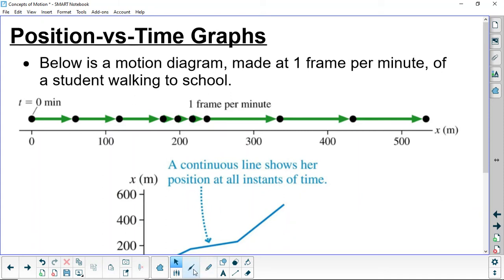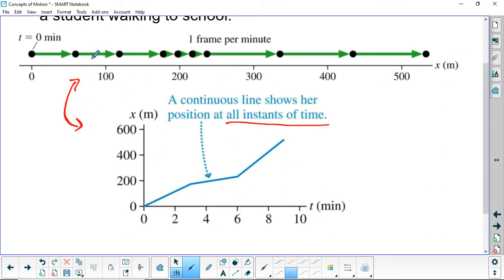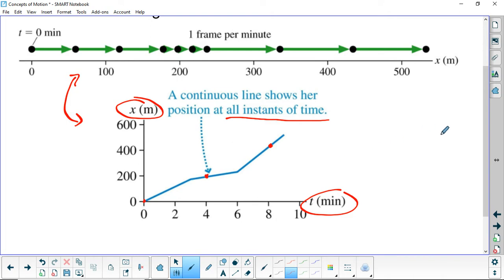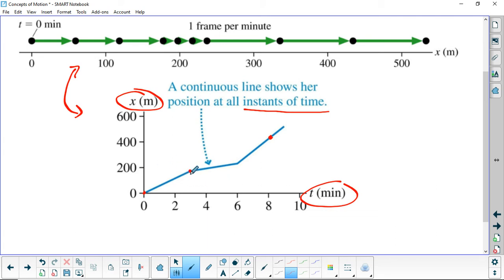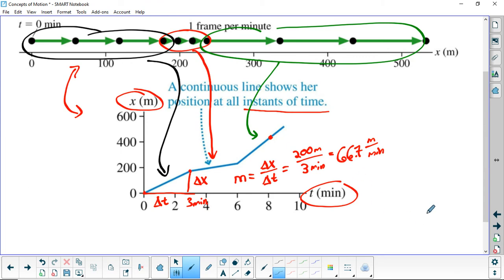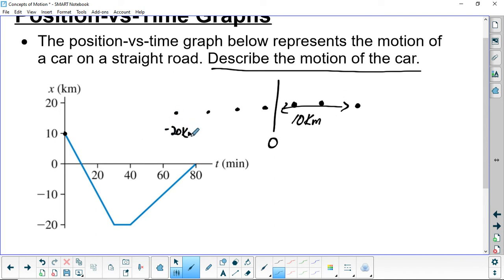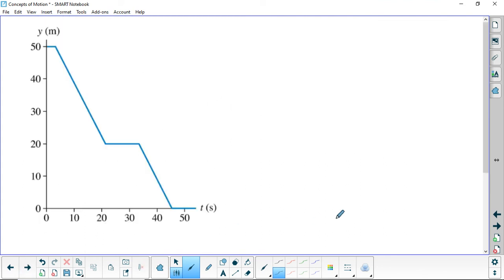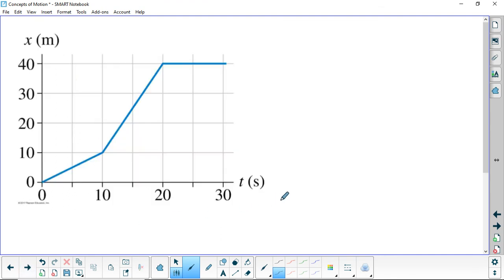Position vs. Time Graphs